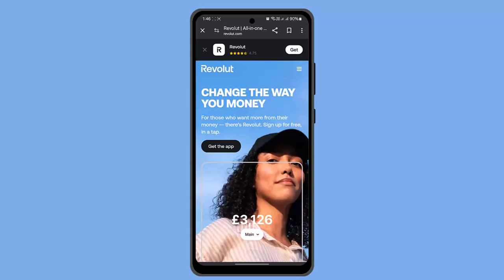How To Send Money On Revolut | Transfer Money On Revolut (2024) !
Sending money on Revolut is a simple and efficient process that can be done in just a few steps. Whether you’re transferring funds to another Revolut customer or someone using a different bank, the process is quick and user-friendly. In this guide, I’ll walk you through how to send money using the Revolut app, ensuring that your transaction goes smoothly.

First, make sure you have the Revolut app installed on your device and that you’re logged into your account. If you haven’t yet logged in, enter your credentials to access the app. Once you’re logged in, you’ll be directed to the homepage, which displays your current balance, recent transactions, and other account details.

To start the process of sending money, navigate to the payment section by tapping on the "Payments" button located on the menu bar at the bottom of the app. This is where you can manage all your transfers, including sending money to other Revolut users or external accounts.

Next, you’ll need to select the recipient. Tap on the search bar at the top of the "Payments" page. If the person you want to send money to is nearby, you can also scan their QR code directly from this screen, making the process even quicker.

Once you’ve selected or entered the recipient’s details, tap on the "Send" button to initiate the transfer. You’ll then be prompted to enter the amount of money you wish to send. Type in the exact amount and double-check that all the details are correct.

Before finalizing the transaction, it’s important to review all the information you’ve entered. Ensure that the recipient’s details and the amount are correct. Once you’re satisfied, tap "Send" again to confirm the transfer.

The money should be sent immediately if the recipient is another Revolut user. If you’re sending money to an external bank account, it may take a little longer, depending on the banking system and the recipient’s location. Revolut provides you with the option to track your payment, so you can monitor the status of your transfer in real-time.

By following these steps, you can efficiently send money using Revolut, whether it’s to a friend, a family member, or a business. The app’s interface is designed to make the process as smooth as possible, ensuring that your transactions are handled quickly and securely.

Timestamps:

0:00 Introduction
0:04 Logging into Revolut
0:24 Accessing the Payments Section
0:33 Searching for the Recipient
0:44 Selecting the Recipient
0:56 Entering the Amount
1:00 Reviewing and Confirming the Transfer
1:02 Conclusion